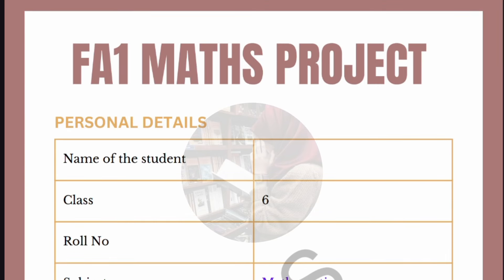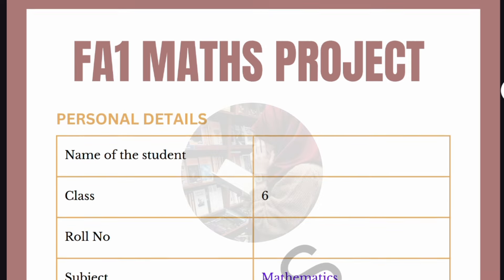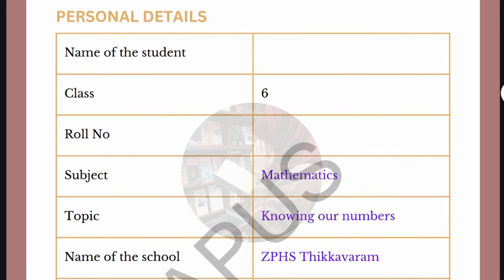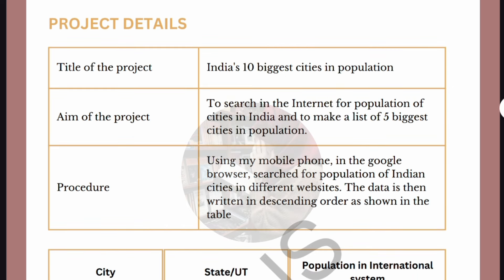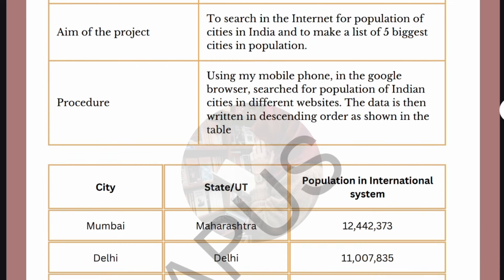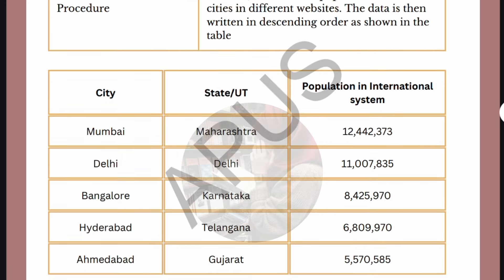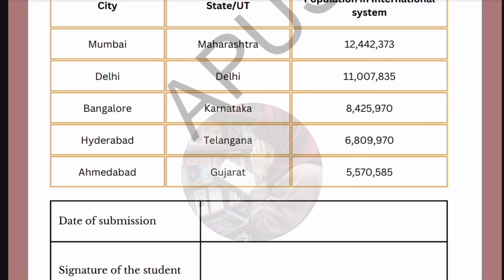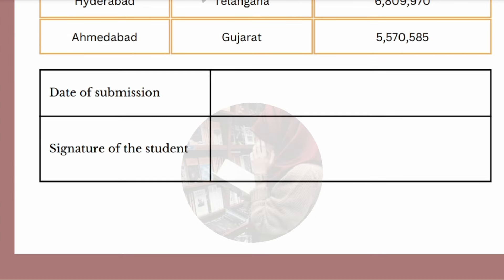6th Class 💯 MATHS FA-1 Project Work 2024-2025 | 6th 💯FA-1 MATHSProject Work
6th Class 💯 MATHS FA-1 Project Work 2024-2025 | 6th 💯FA-1 MATHSProject Work | MATHS Project